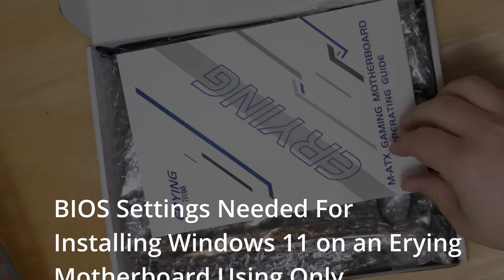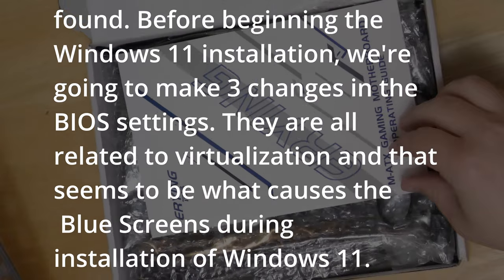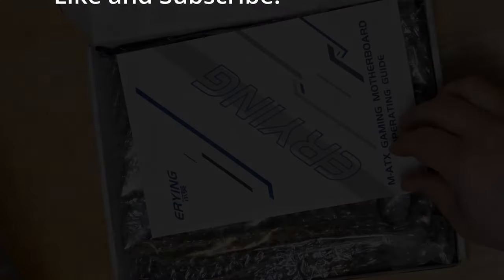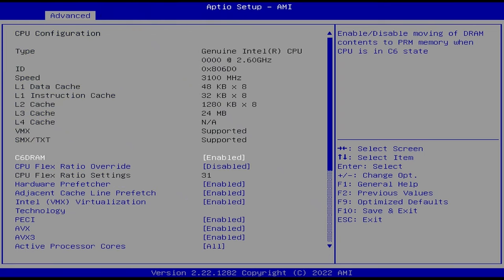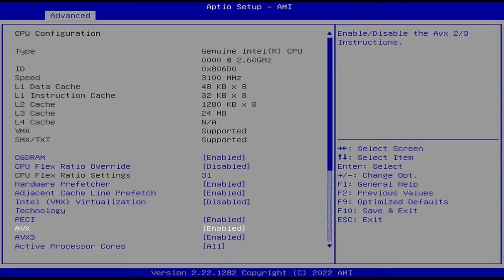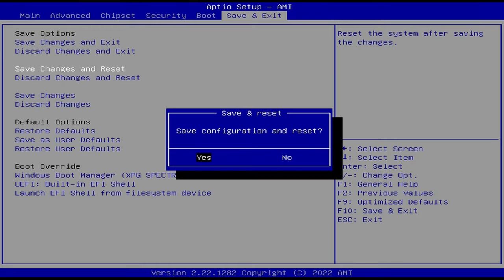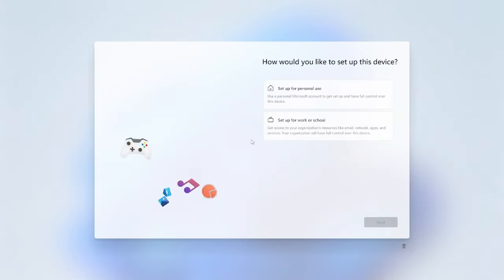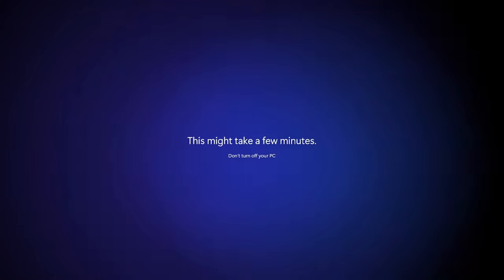Easiest Fix! Erying Motherboard BIOS Settings for Windows 11 Install with Only Integrated Graphics!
This is an even easier way than those shown in my other two videos on the Erying motherboard to stop Windows 11 from crashing and throwing Blue Screens of Death (BSOD) during installation.

With this method, you DO NOT need a dedicated graphics card and you DO NOT have to worry about setting the group policy to prevent the manually installed graphics drivers from updating and causing crashes. All you must do is change three things in the BIOS and Windows 11 will install perfectly fine complete with drivers for the Intel HD graphics provided by Windows update.